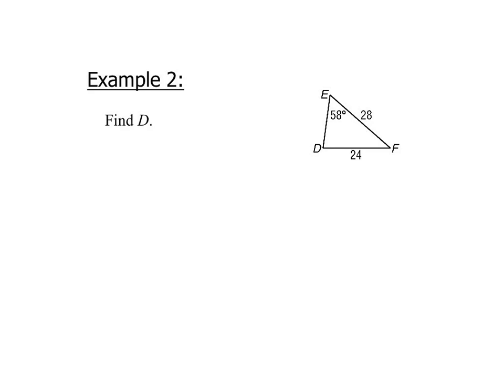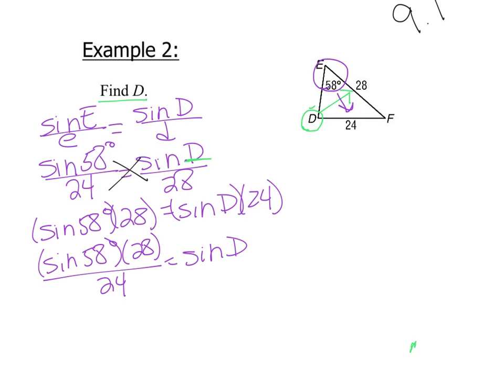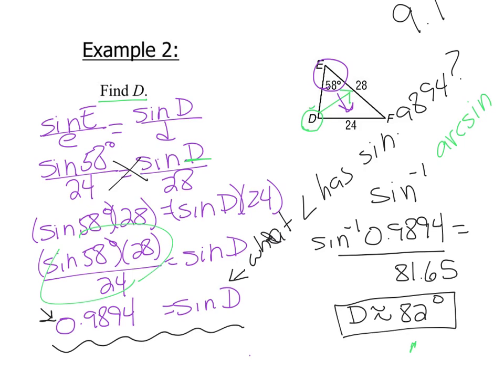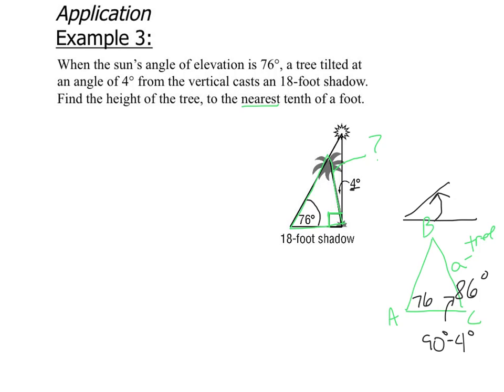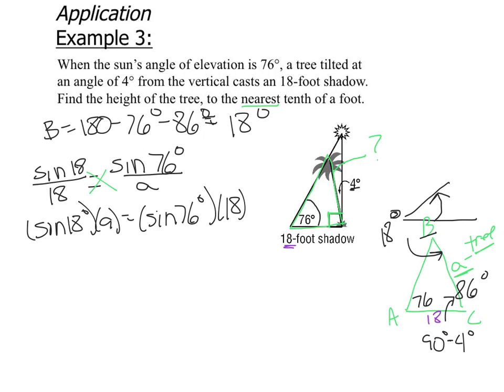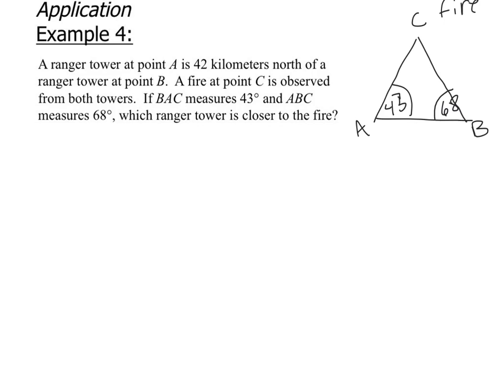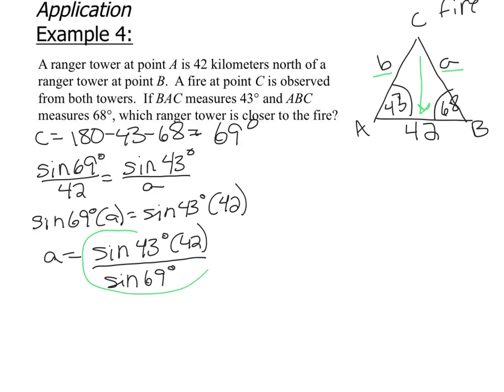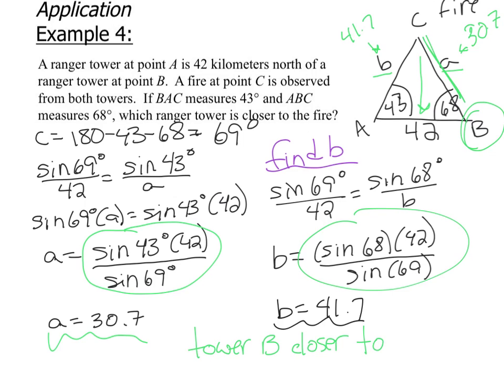9.2 law of sine examples 2-4